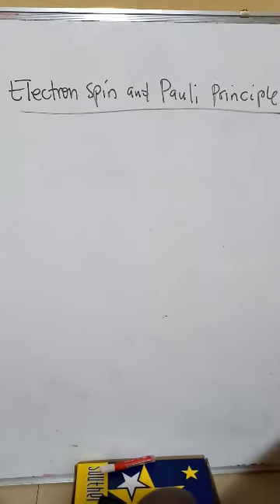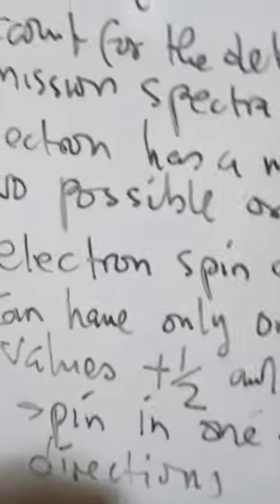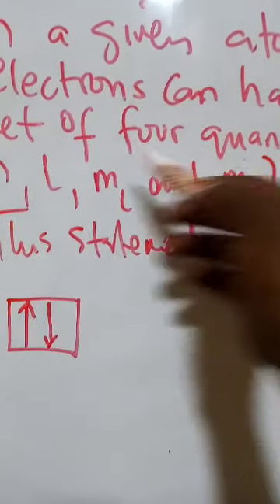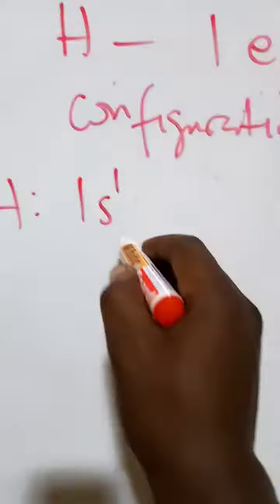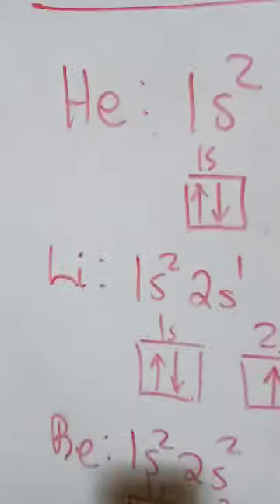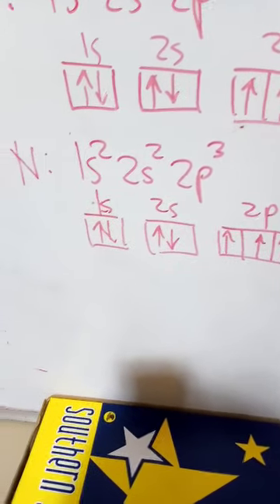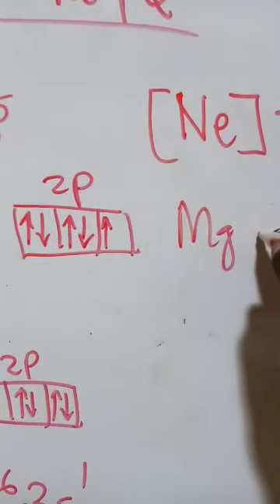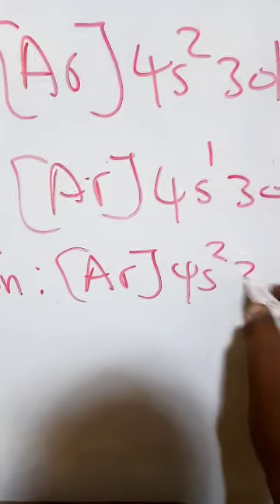Election spin, Pauli Principle and Aufbau Principle.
The spectra data indicate that the election has a magnetic moment with two possible orientations when the atom is placed in an external magnetic field. In addition to the three quantum numbers a fourth quantum number was necessary to account for the emission spectra of atoms. The new quantum number is called election spin quantum number (ms), can have only one of two values, +1/2 and -1/2. That means the election can spin in one of two opposite directions. In a given atom no two elections can have the same set of four quantum numbers (n, l, ml and ms). This is called Pauli exclusion principle. Since elections in the same orbital have the same values of n,l  and ml, this postulate says they must have different values of ms.
As protons are added one by one to the nucleus to build up the elements, elections are similarly added to these hydrogenlike orbitals. This is called aufbau principle. Hydrogen only has one election in the s orbital. This principle help us to write election configuration of elements.